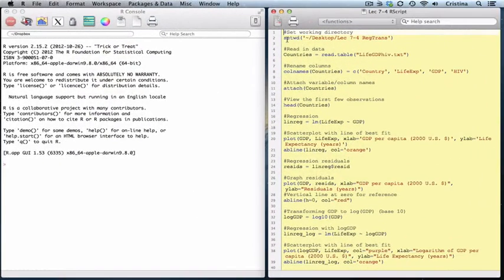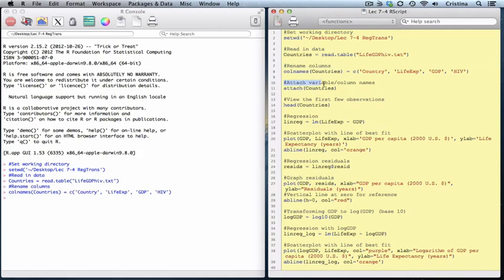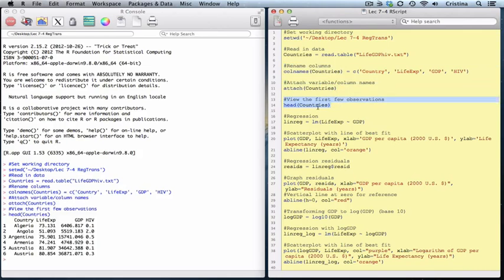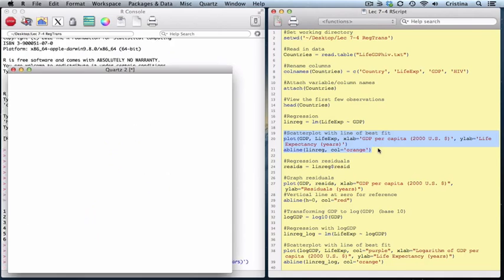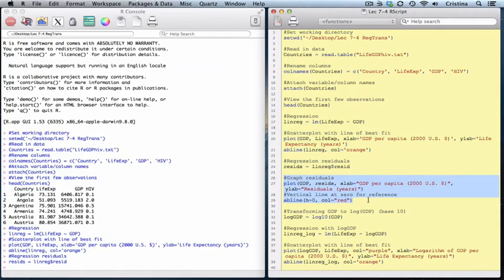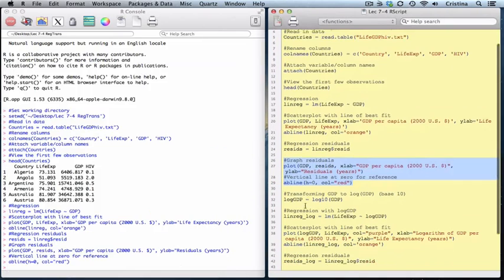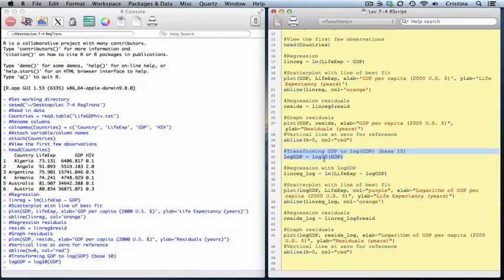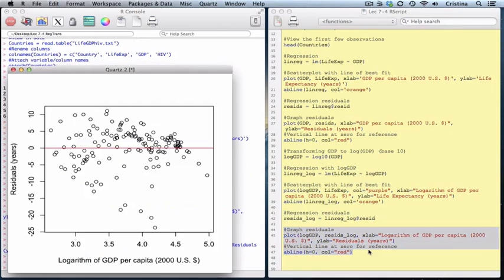R tutorial for 74 Residual Analysis and Transformations